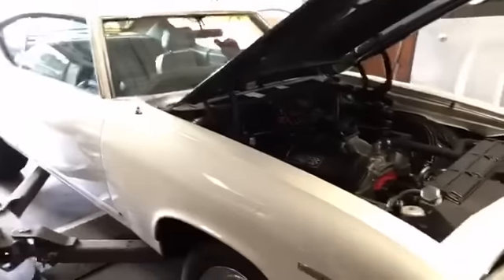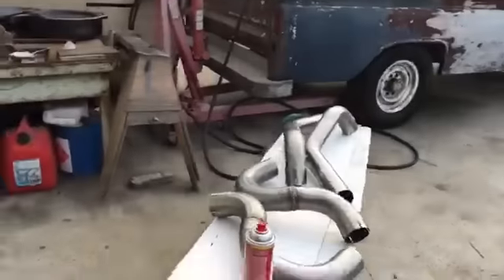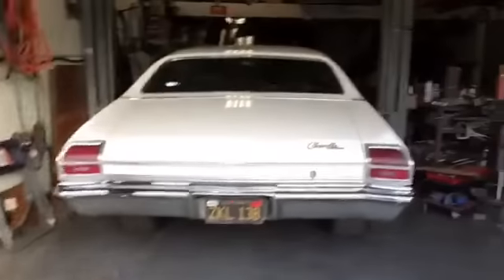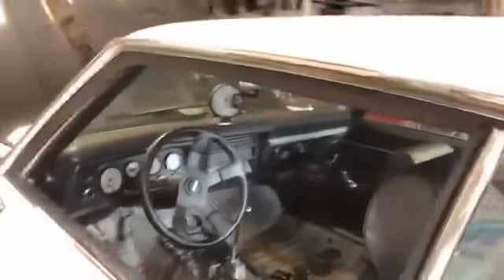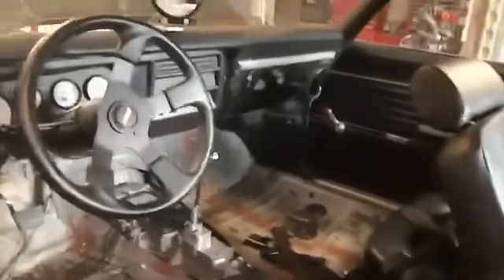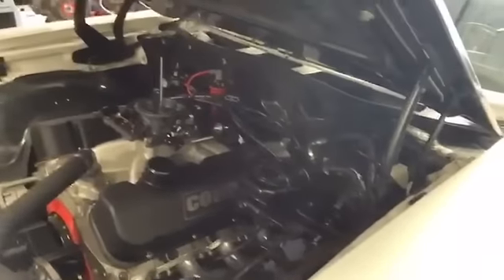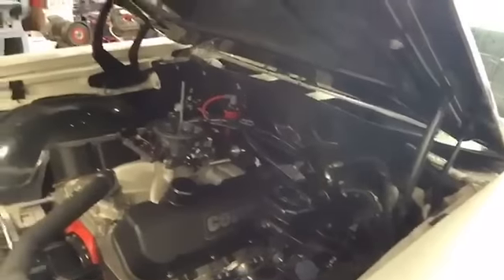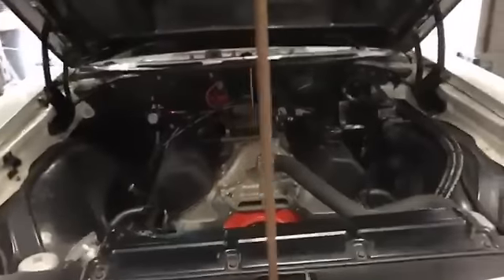69 chevelle project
This 69 has been in Tyler's family since it was new.
Now we're helping Tyler go fast again.